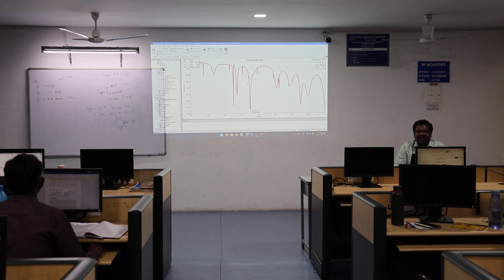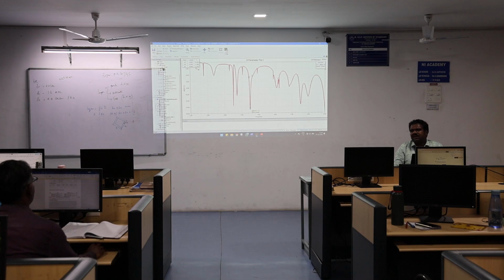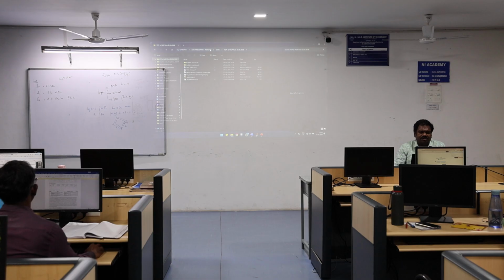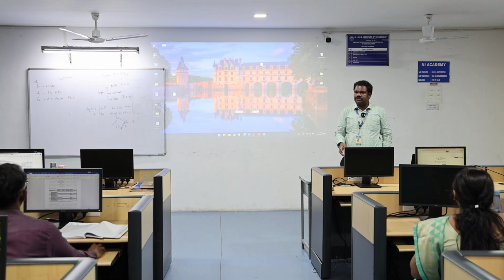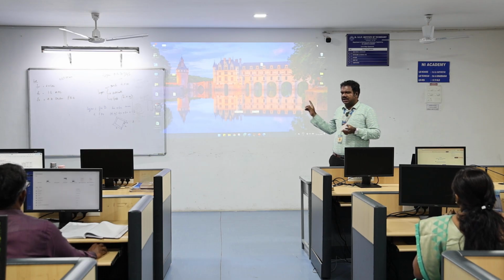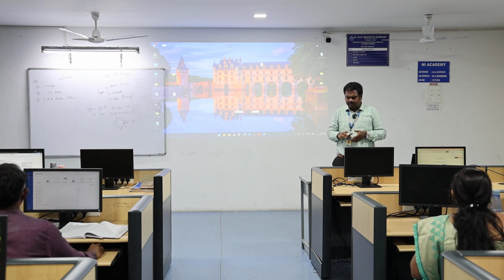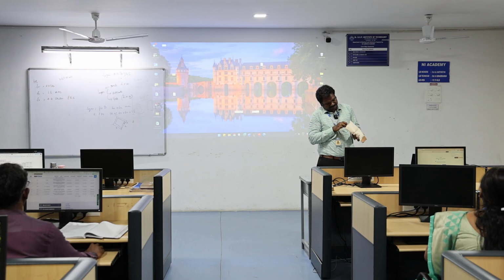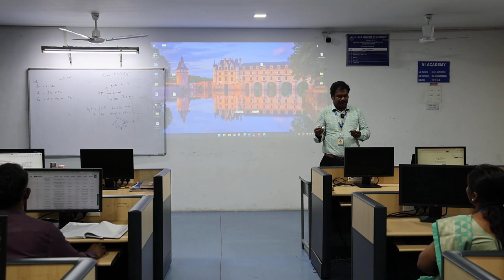Solving Research article using simulation Tools_FDP_21.05.2026